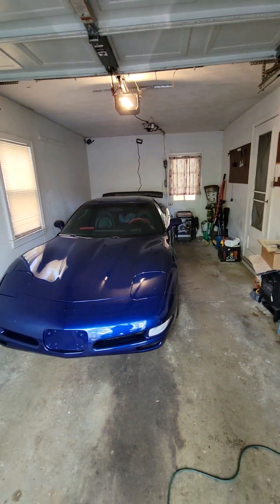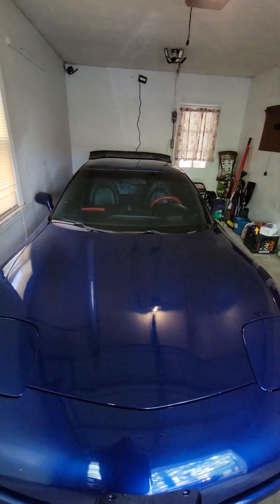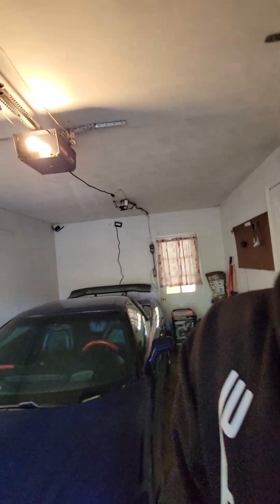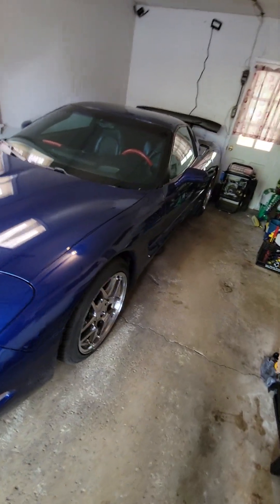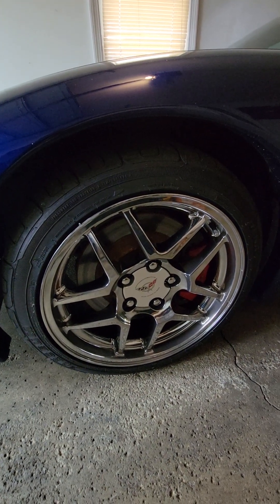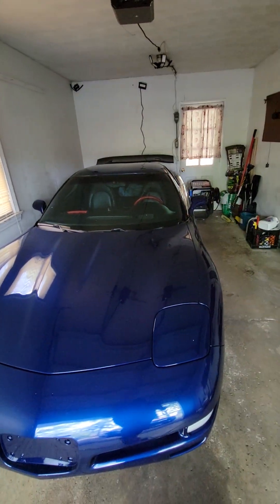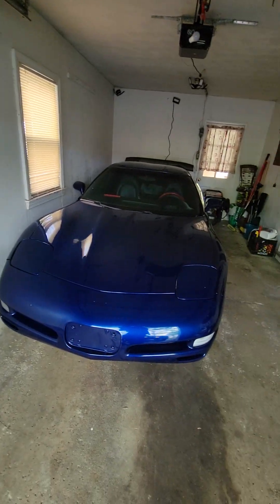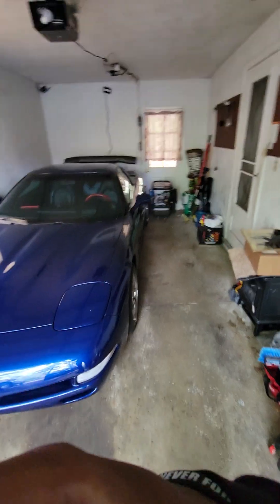The C5 is Back!! But not for long. Ready for paint.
corner lights
tail lights
third brake lights
side marker lights
MJJC foam Cannon 2.0
MTM Hydro Acqualine SGS35 Pressure Washer Car Wash Sprayer Gun with Stainless Steel Quick Connect Fittings and Live Swivel, High Pressure 4000 PSI
Super Clean - 32 OZ spray bottle
Super Clean - 1 US gallon - refill
bilt hamber auto foam
touchless wash
5 finger wash mitt
Best detailing clay Meguiar's MILD
IK Foam Pro 2 & P&S Brake Buster 1 Gallon Wheel & Tire Cleaner Foamer Combo
brake buster wheel cleaner, spray bottle size only
P&S Professional Detail Products - Brake Buster Wheel Cleaner - Non Acid, Removes Brake Dust, Oil, Dirt, Light Corrosion (1 Gallon)